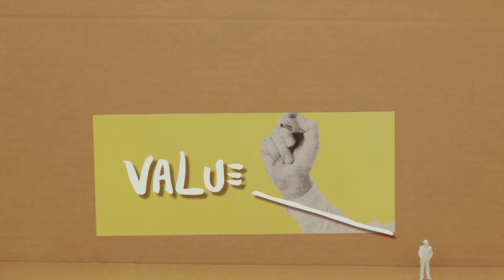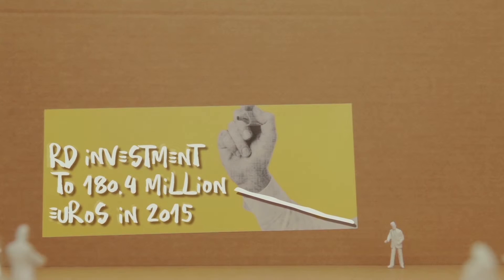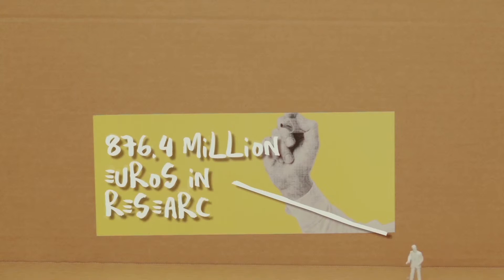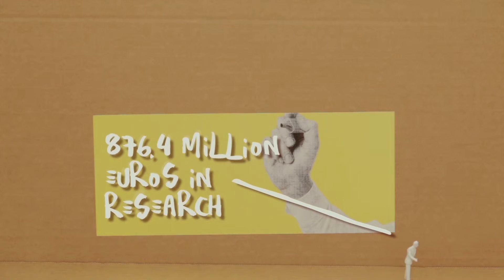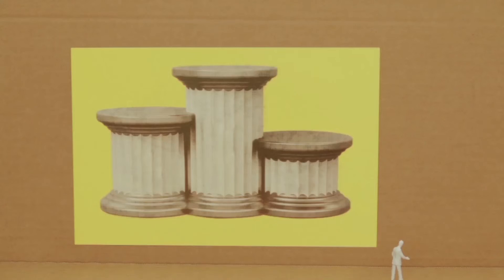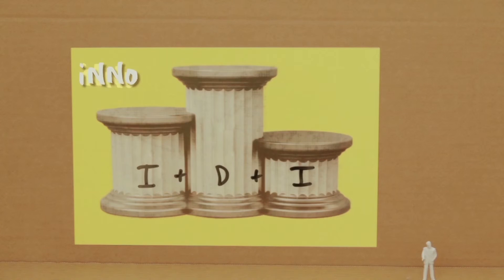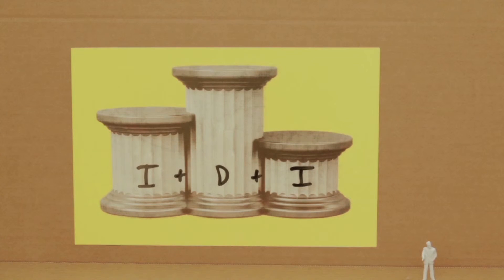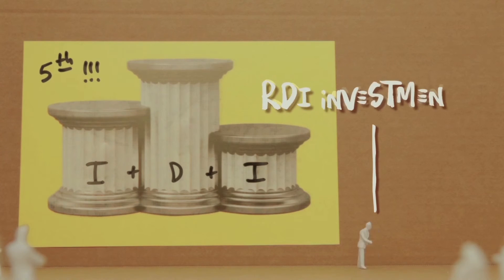Innovation |Annual Report 2015 | ACCIONA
ACCIONA presents this video summary of the Innovation activity from 2015. ACCIONA believes that innovation is key to achieving its goals of sustainability, competitive advantage, and efficiency. In order to support this model, ACCIONA invested €180.4 million in research and development in 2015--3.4% more than was invested in 2014. This brings ACCIONA's total innovation R+D+i spending between 2010 and 2015 to €876.4 million. Part of this investment includes integration of the Internet of Things, mobility, big data, advanced analytics, and digitization into the business model.